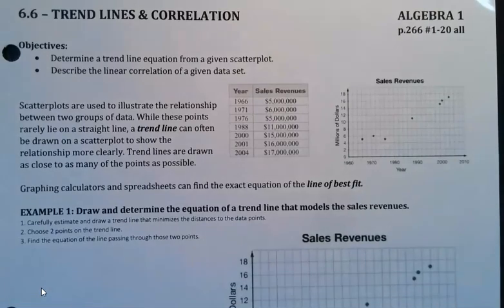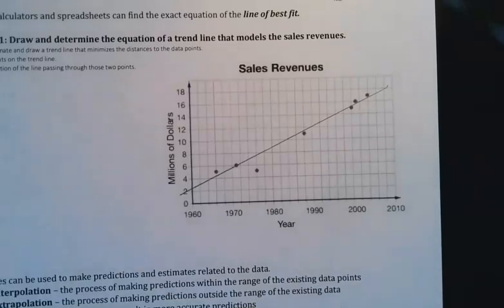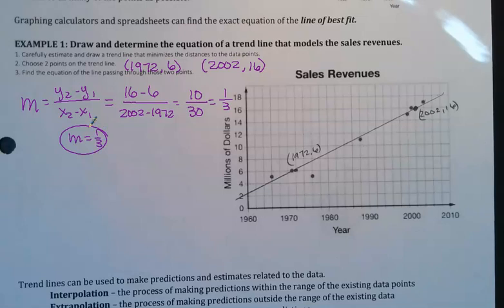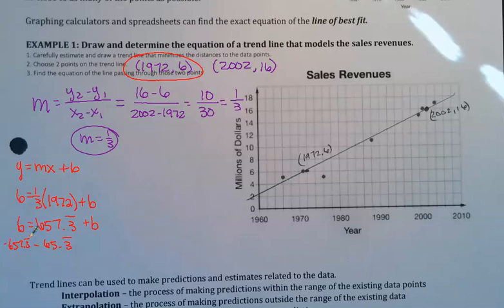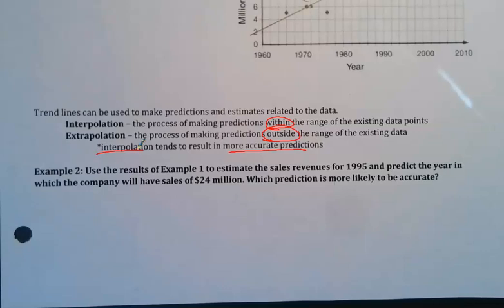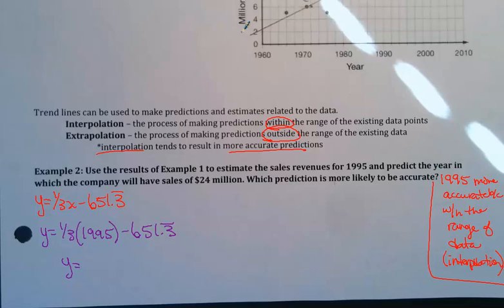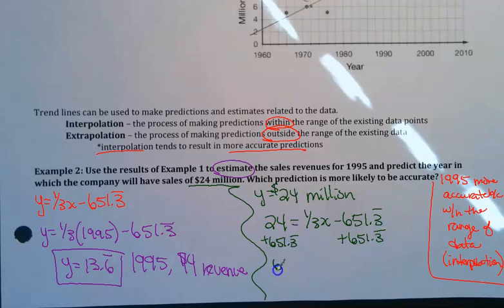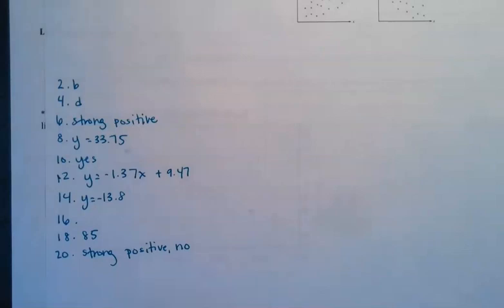A1 6.6 Trend Lines & Correlation